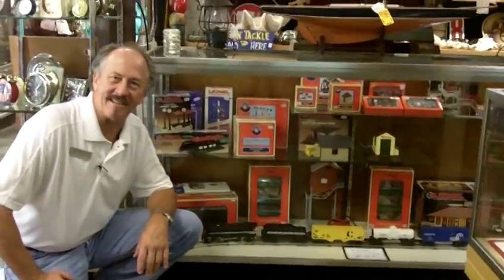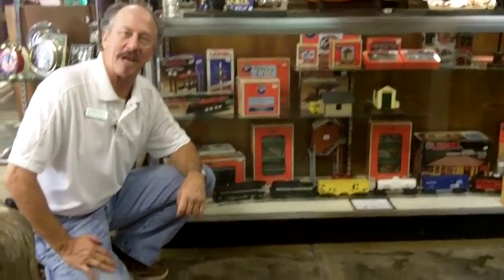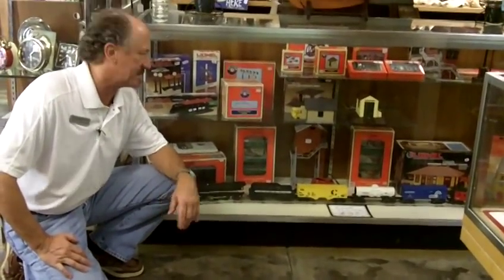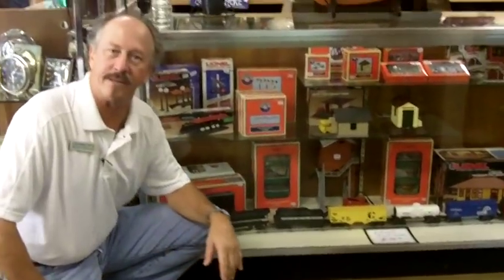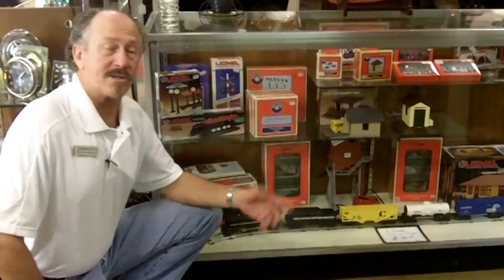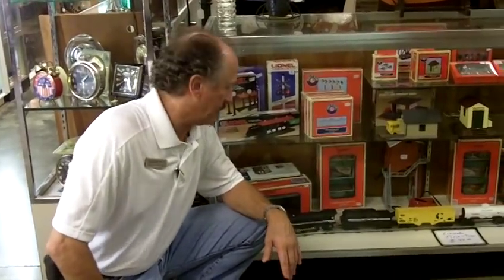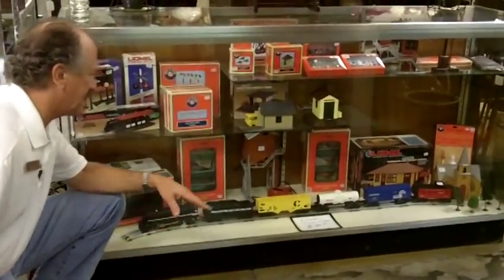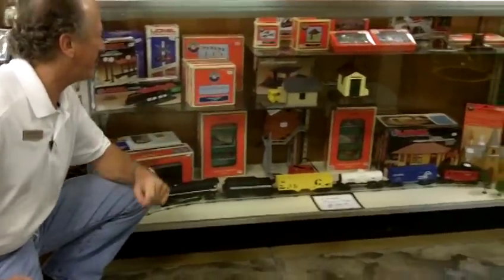Lionel Electric Trains and vintage model trains from our antiques mall at Gannon's Antiques.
Here are some of the vintage model trains and Lionel electric trains we have in our antiques mall at Gannon's Antiques & Art. We also buy vintage model trains and offer free appraisals.